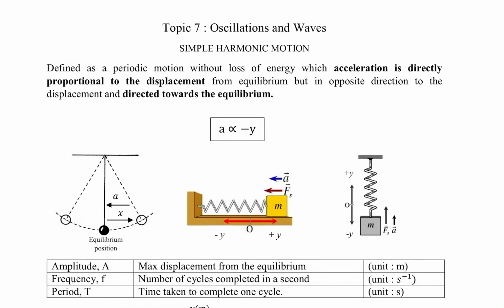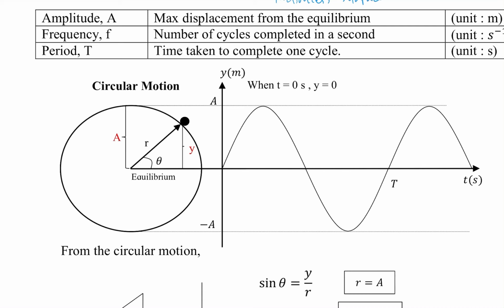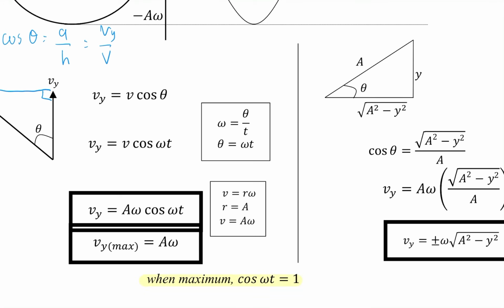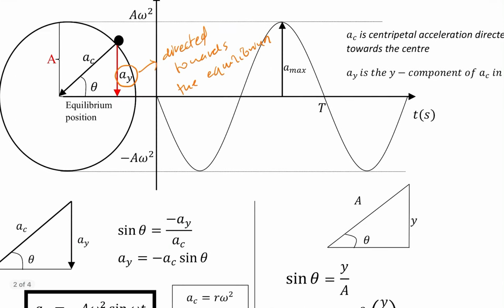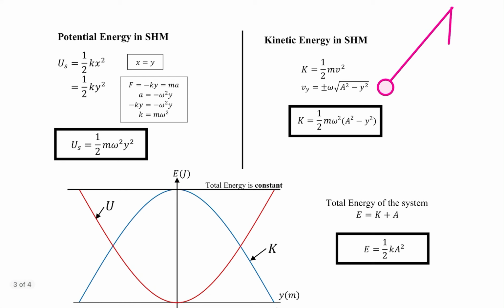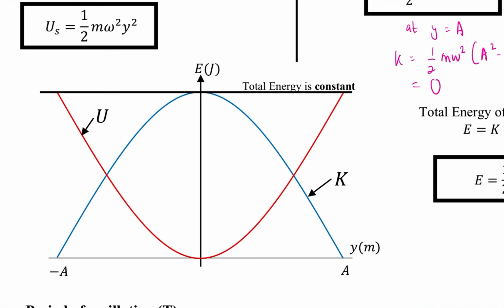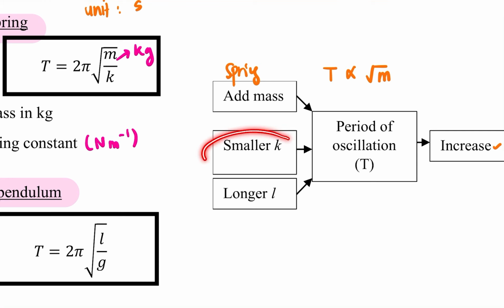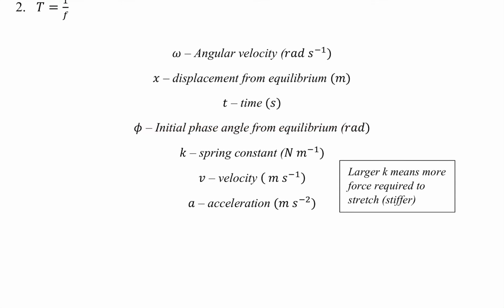SP015 Simple Harmonic Motion